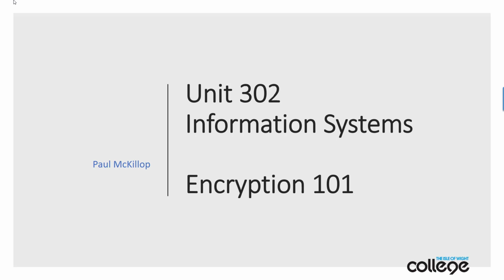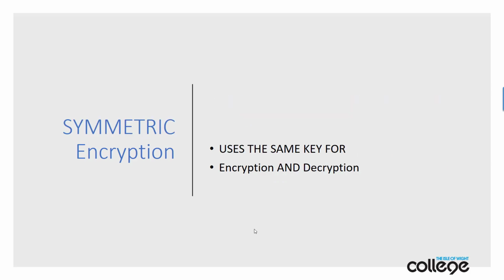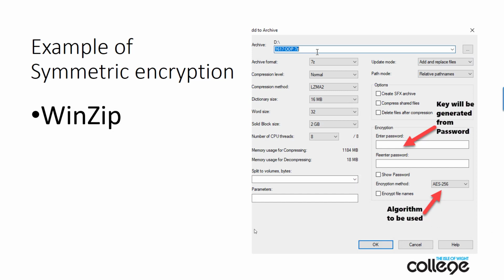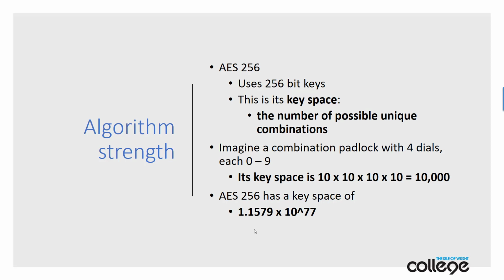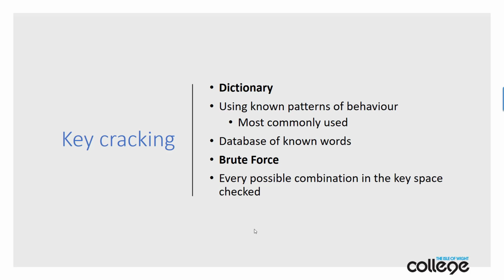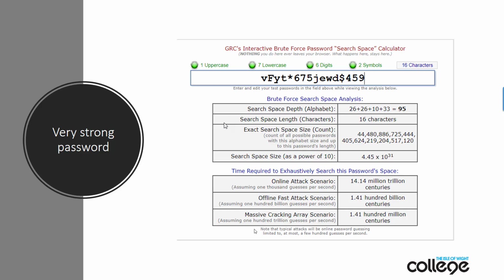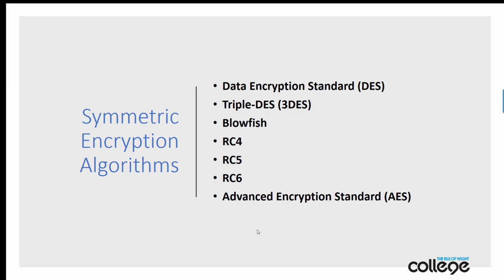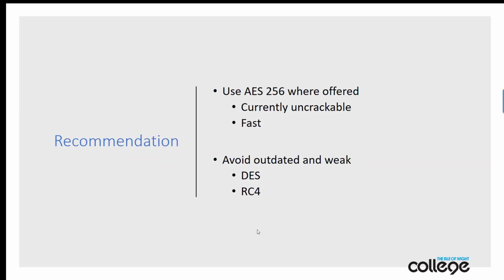01 Encryption 101